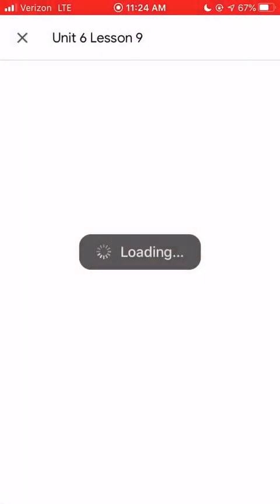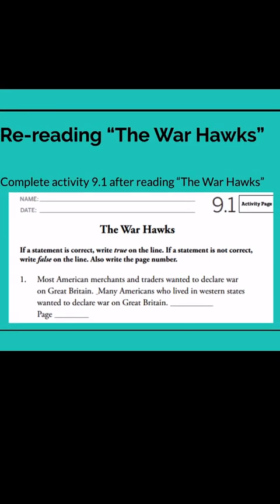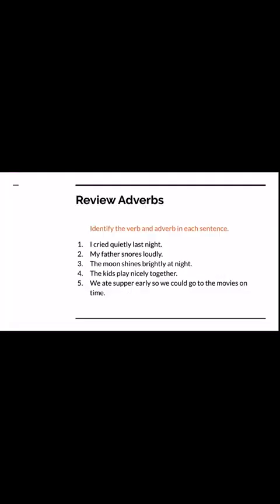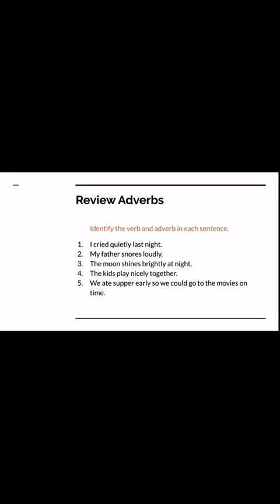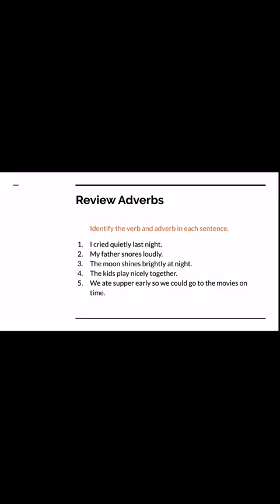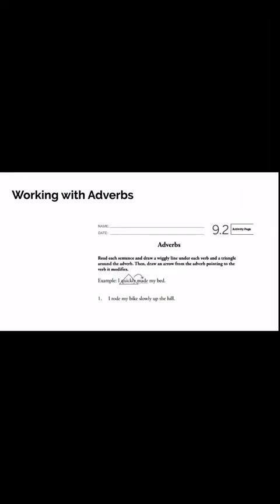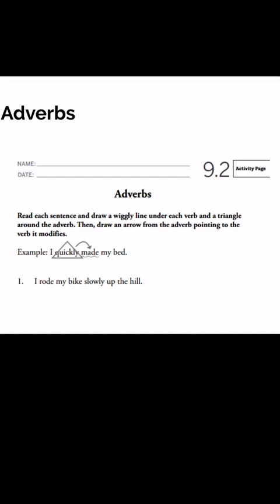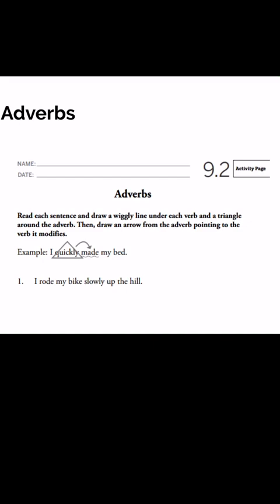2nd Grade CKLA Skills - Unit 6 Lesson 9 Grammar: Adverbs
2nd Grade CKLA Skills - Unit 6 Lesson 9 Grammar: Adverbs